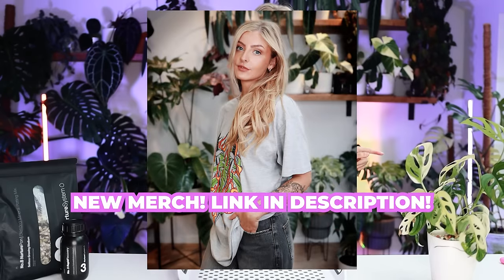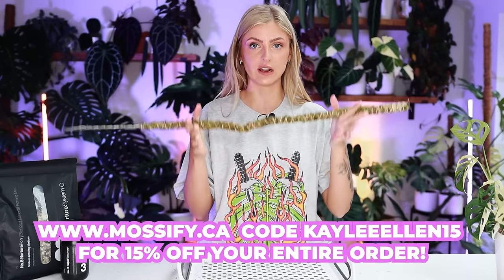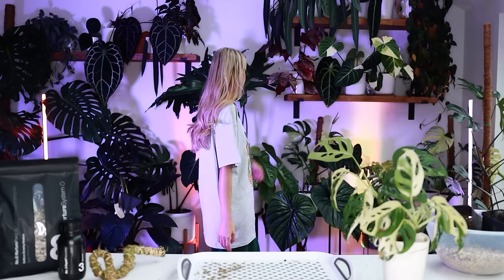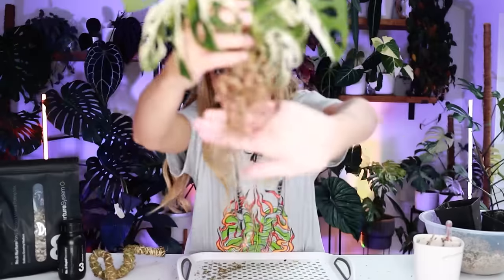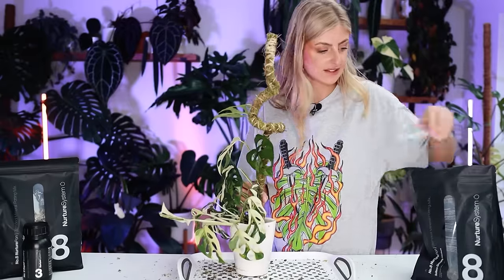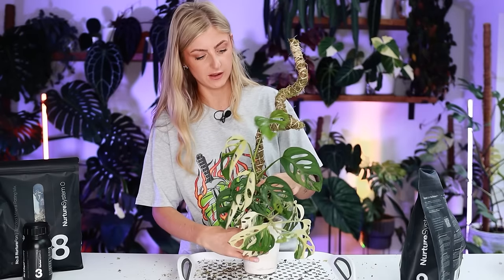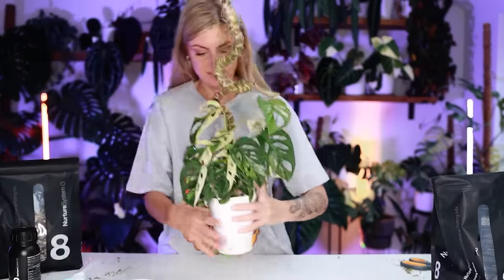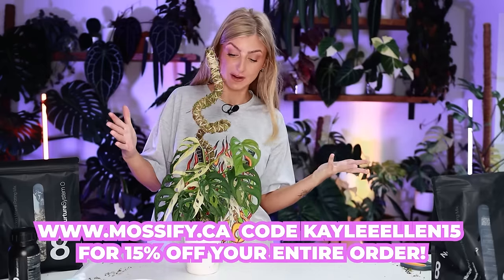These Moss Poles are GAME-CHANGING!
N U R T U R E S Y S T E M :

Kaylee Ellen Unfiltered Podcast:  shorturl.at/arzV7